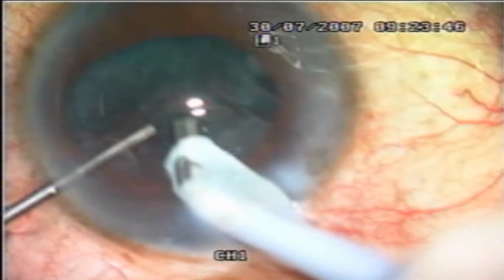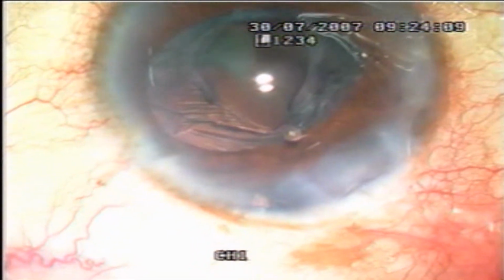AIOC2022 - VT266 - Vics – Vitrectomy for Cataract Surgeons